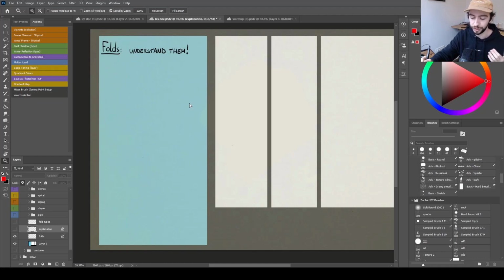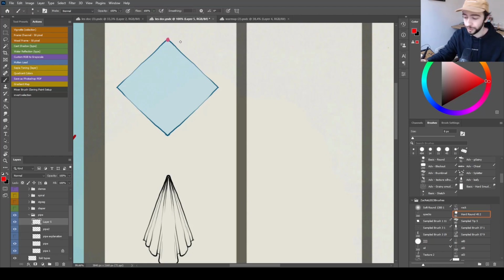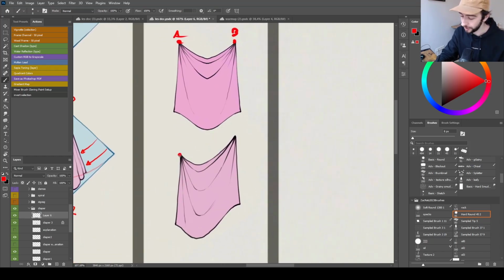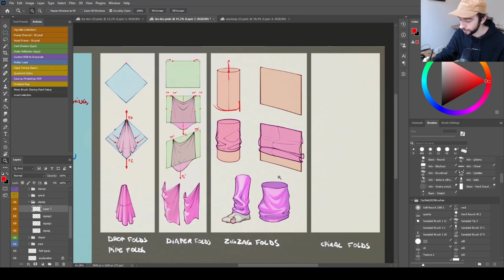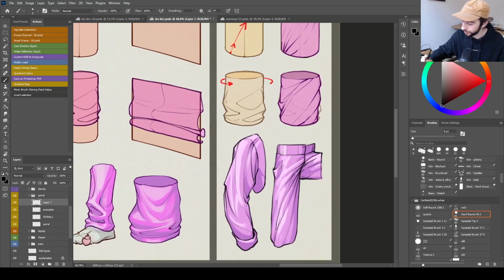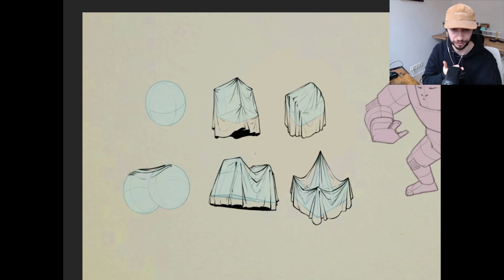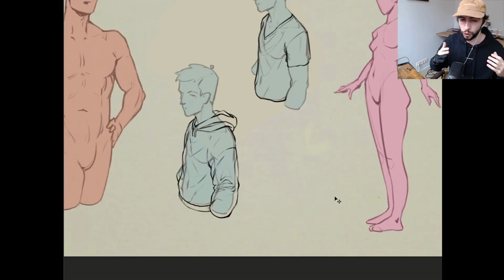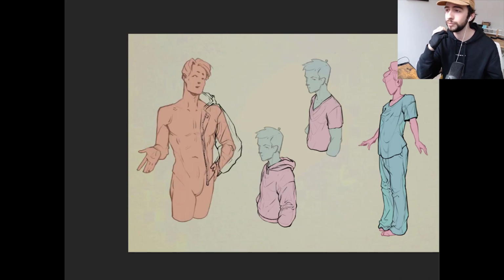DRAWING FUNDAMENTALS: folds & shape design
see more of Arnies content here   / @eurns1407

My full course how to design a picture
➤   / discord   free public discord